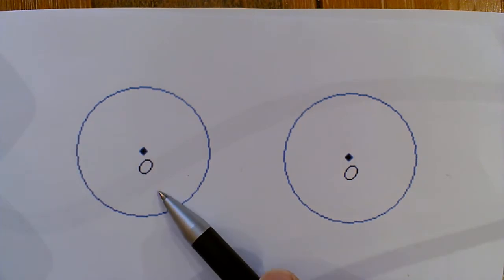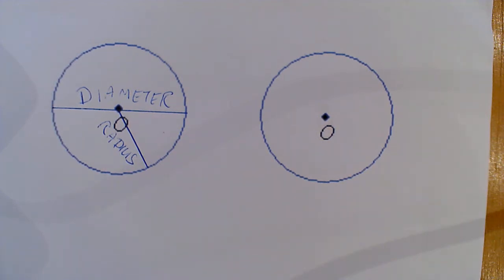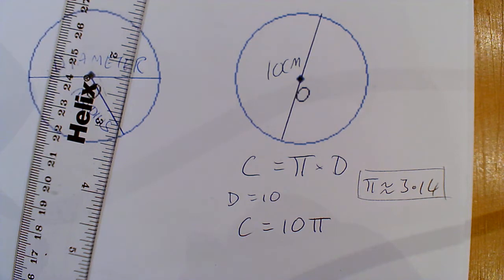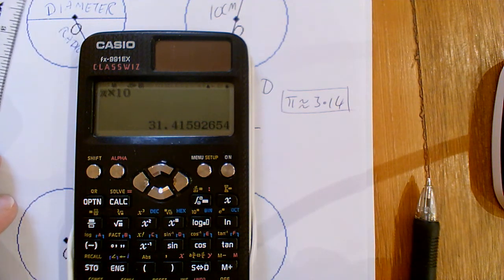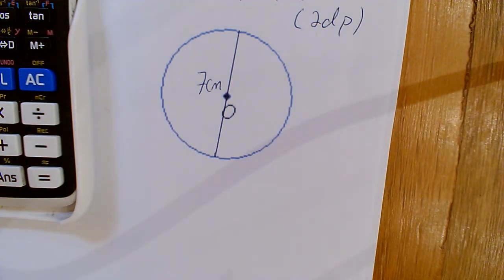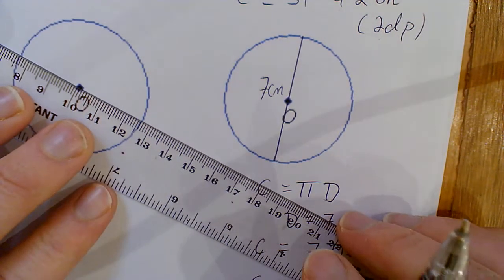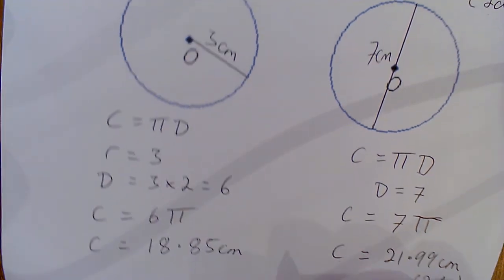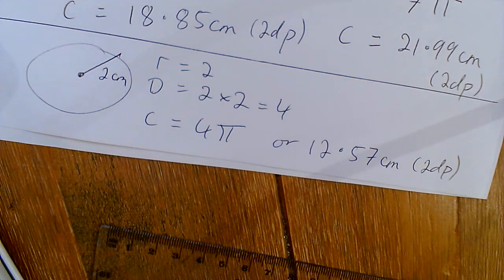Circumference of a circle